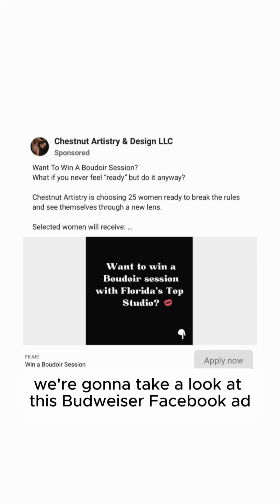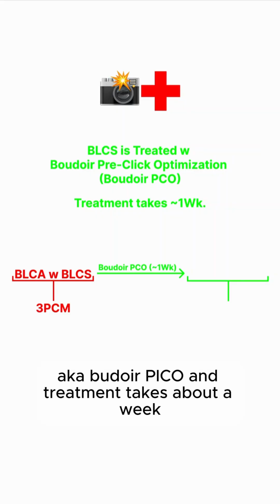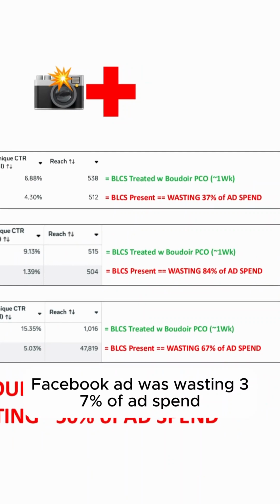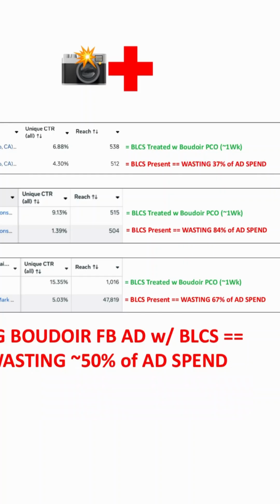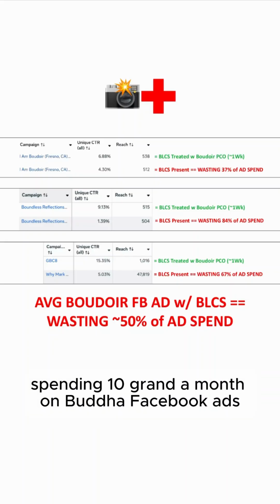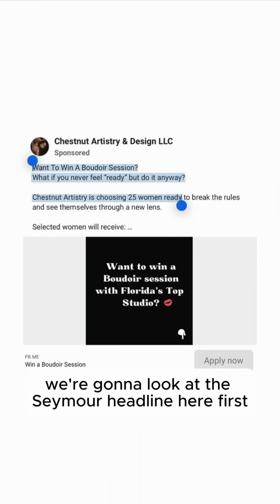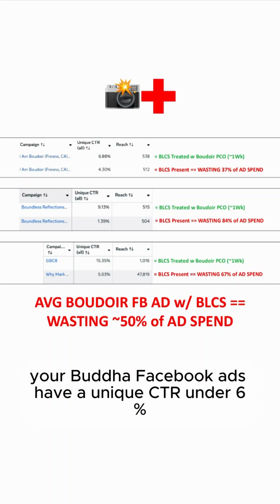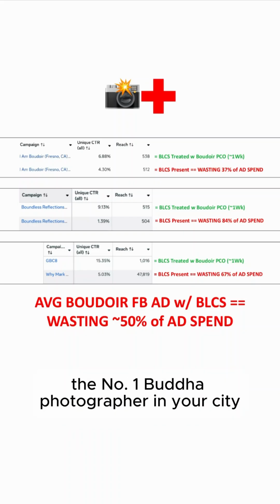Why Pre-Click Alignment Triggers Boudoir Brain Entry Boost